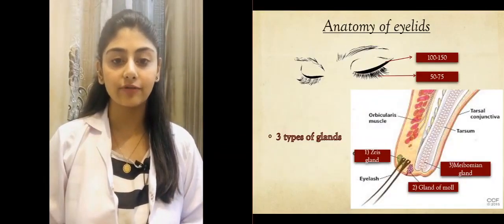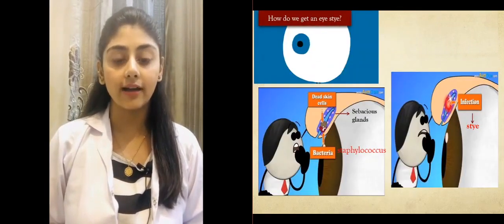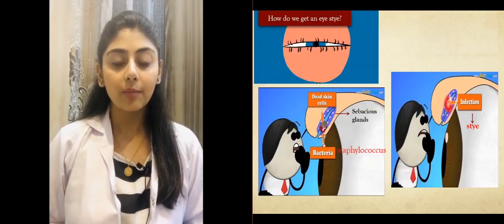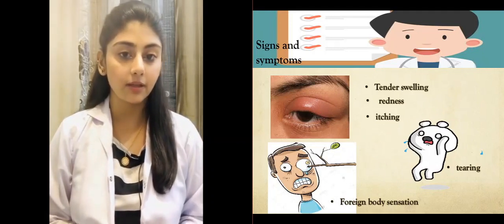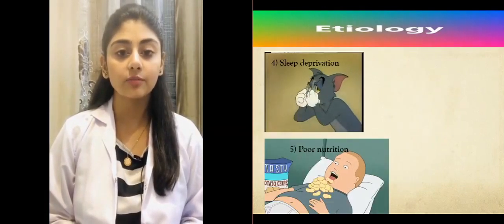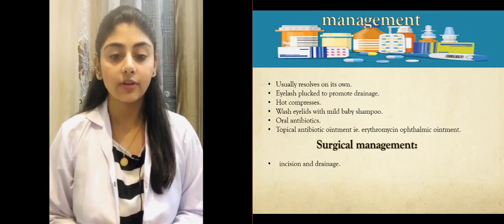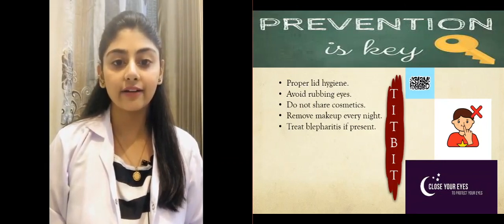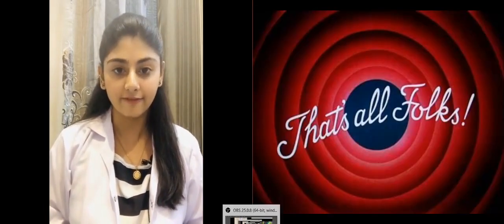Eye Health Care "OcularDDtalks", Iman Saif, OD, Stye, UOL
In this video we will learn what is Stye?